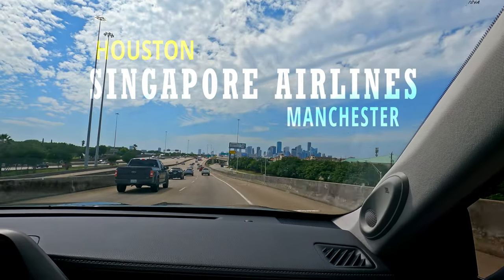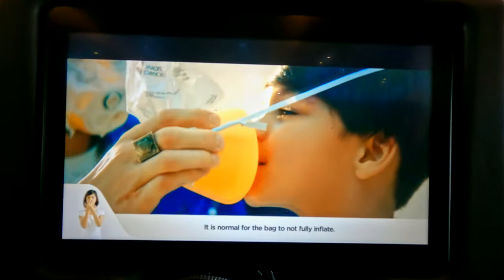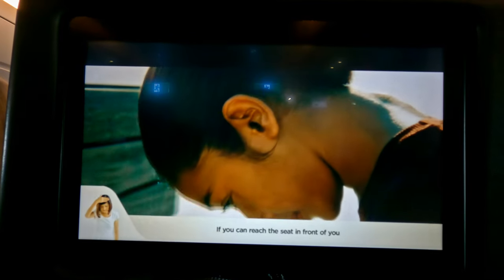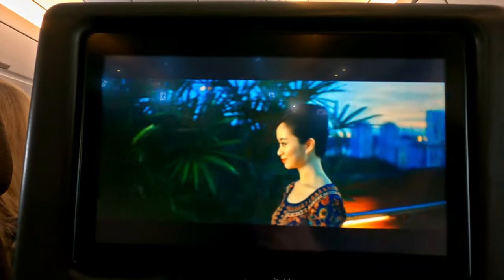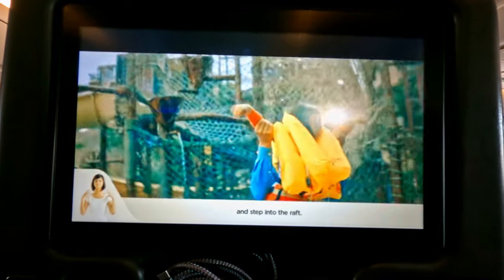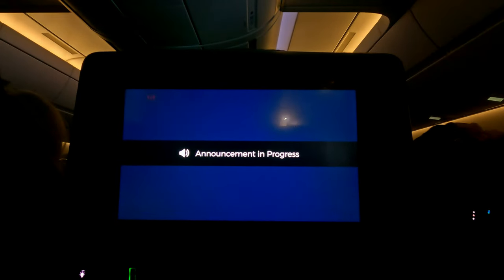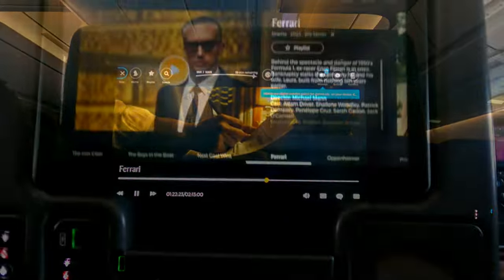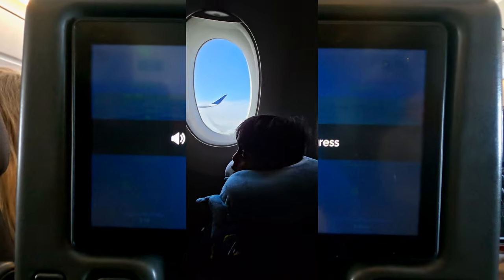9 Hours Singapore Airlines A350-900: Houston - Manchester SQ 51 | Houston to Singapore Part 1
Singapore Airlines: Houston to Singapore Flight SQ51 Part 1
9 hour economy flight from Houston IAH to Manchester MAN abroad Singapore Airlines SQ 51 on Airbus A350-900. The second part will be Manchester to Singapore abroad the same aircraft on a later video.
0:00 Houston to Singapore via Manchester
0:30 Houston Downtown
0:43 IAH Airport Houston
0:50 Singapore Airlines SQ51 Check-In
1:27 Boarding SQ 51
3:02 Singapore Airlines Kids Goodies
3:20 Singapore Airlines Safety Video
9:00 Taxi to Runway
9:35 SQ51 A350-900 Takeoff
11:53 Drink Service
13:00 Kids Meal
13:57 Singapore Airlines Amenities
14:00 In-Flight Entertainment
16:05 Parasite Korean Movie
16:24 Dinner Service
18:31 Secret Life of Walter Mitty
19:35 Breakfast Service
20:15 Descent to Manchester
22:00 Landing at Manchester Airport